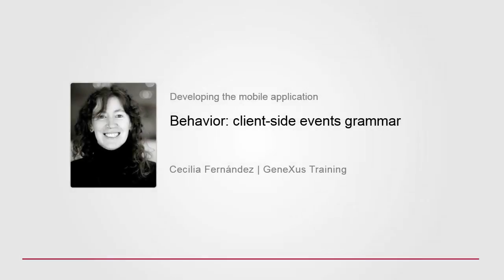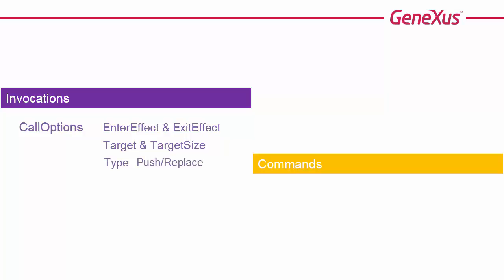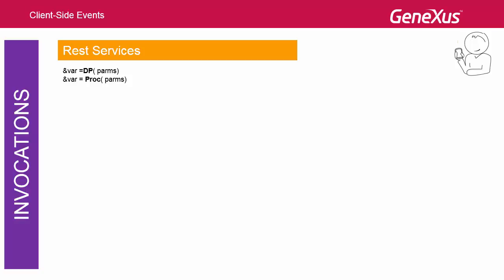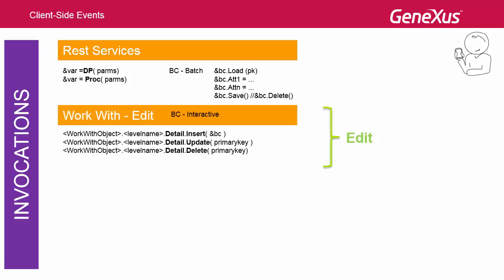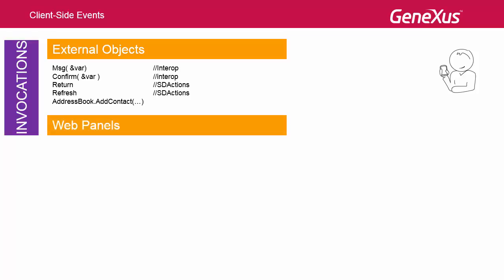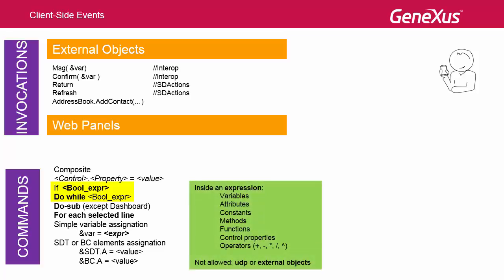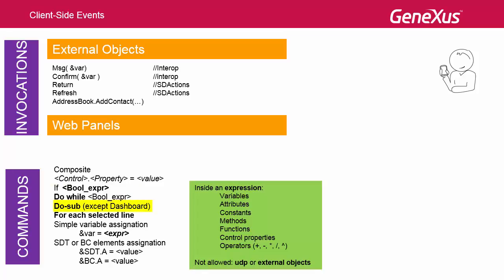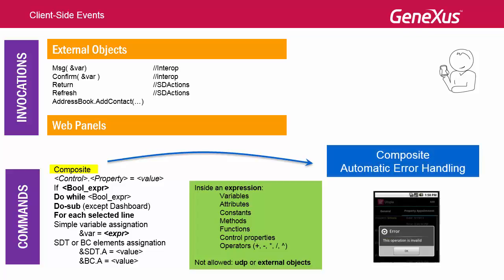Grammar of client-side events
Applies to: Evolution 3.A summary is provided of all the invocations that can be made in a client event and all the commands that can be used, taking into account that not everything that can be specified in a server event (such as Start, Refresh or Load) can be written in a client event.